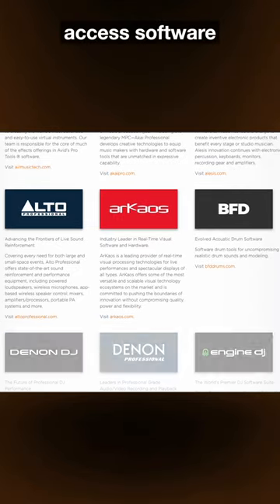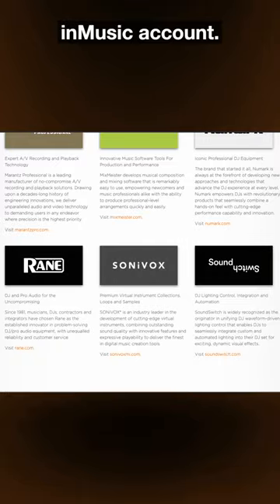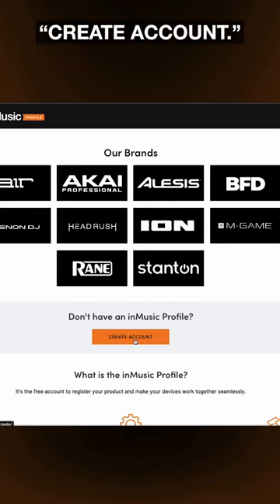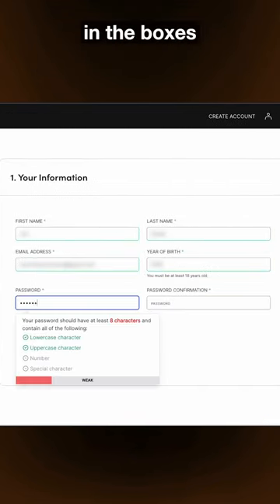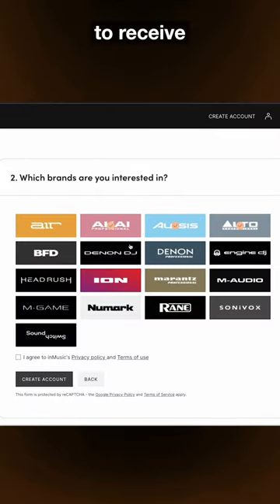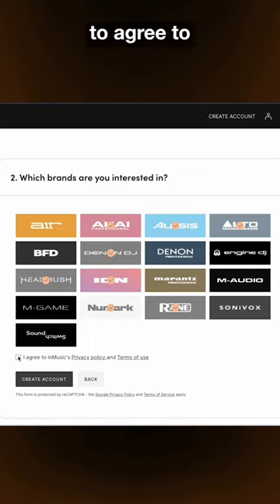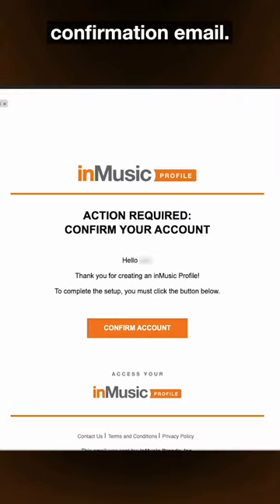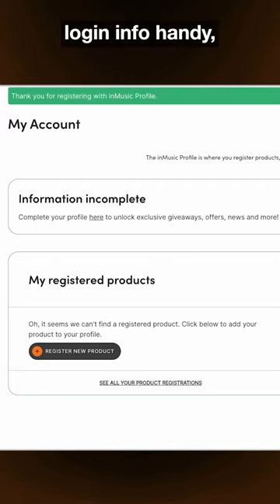How to Create an inMusic Account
To register & access software, firmware and offers for products from brands like Numark, Akai, M-Audio and more, you need to create an inMusic account. Learn how to do it in this quick video!